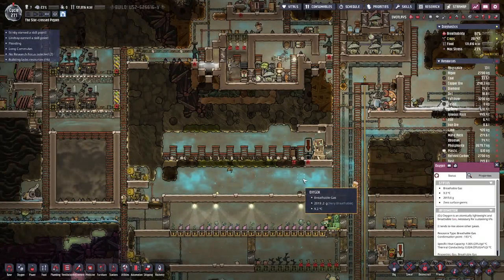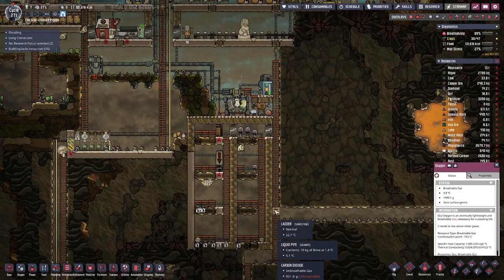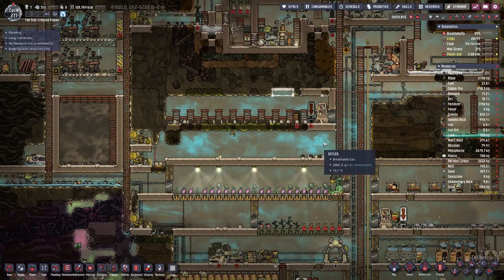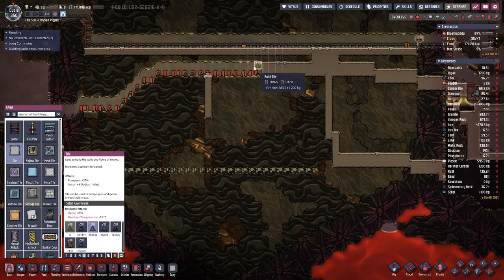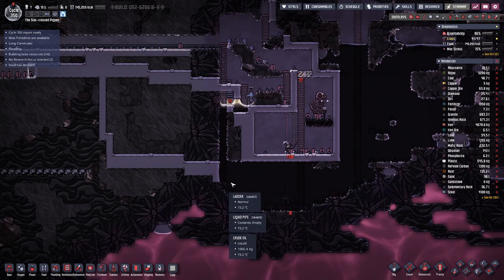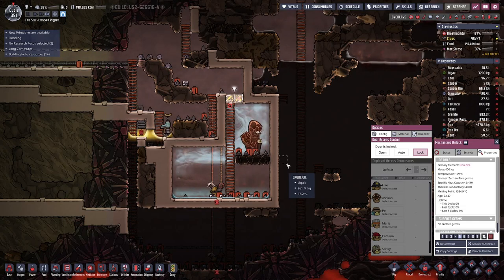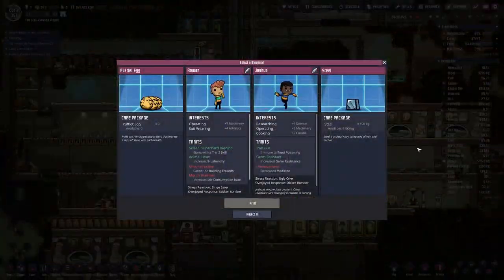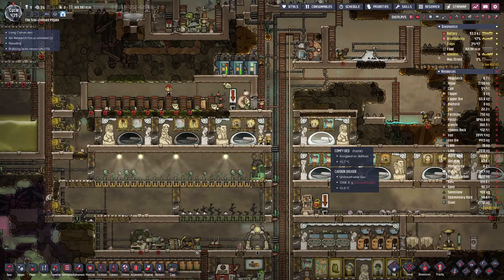Oxygen not Included | Getting Wood - E5